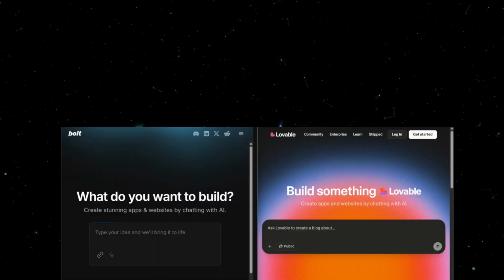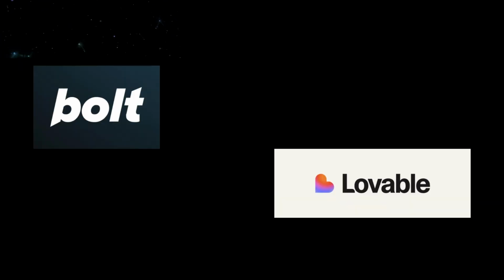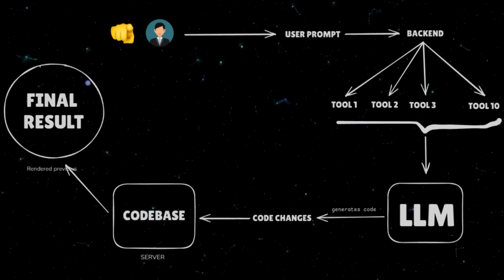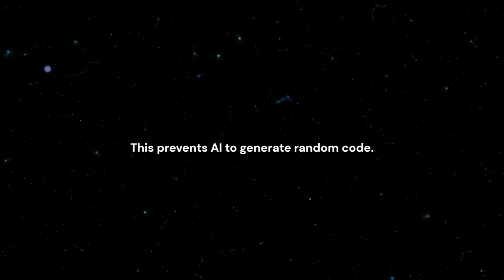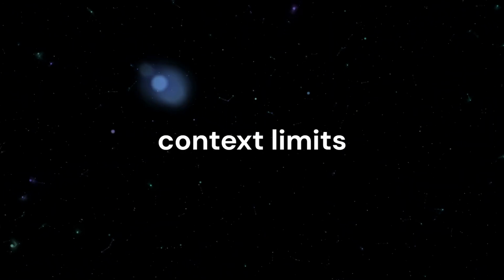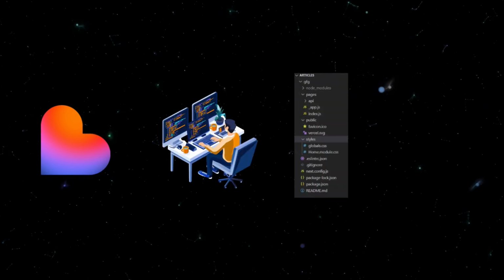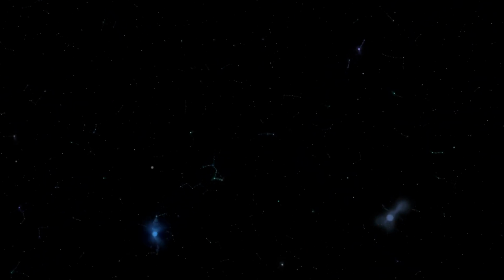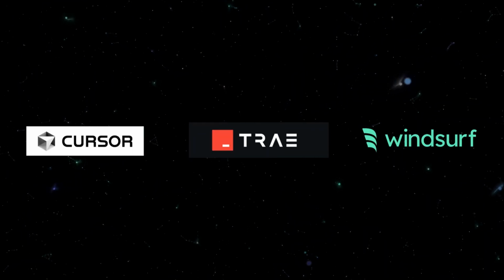HOW DOES BOLT & LOVABLE WORK BTS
In this episode we will looking at a medium level design flow of AI coding tools such as bolt and lovable. We have talked about various aspects of the flow from LLM models to web containers.

LLM, AI tools, bolt.new, bolt new, lovable, lovable.dev, AI coding tools, cursor, windsurf, web development, AI development, programming, software development, low level design, high level design. technology, AI, large language models.